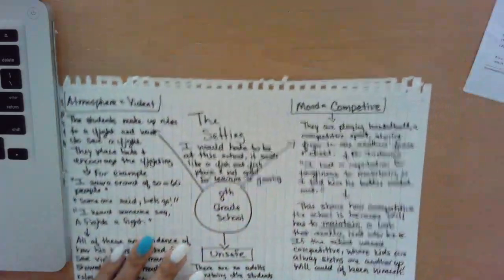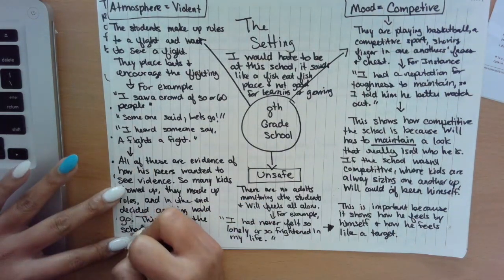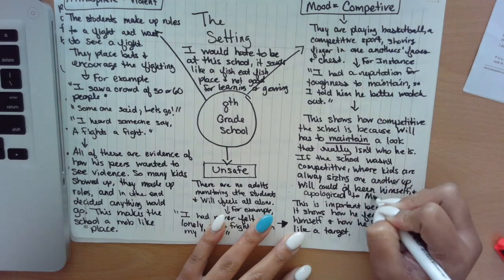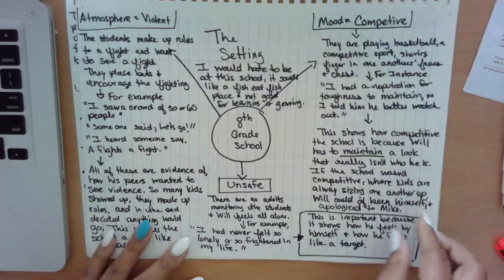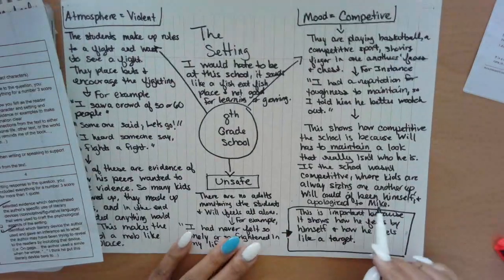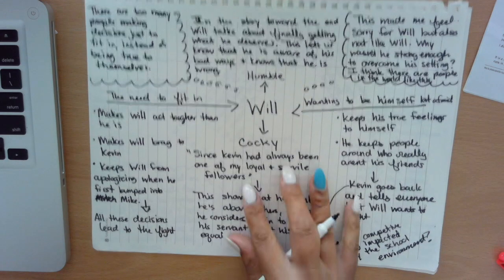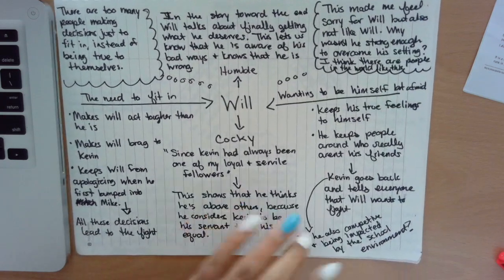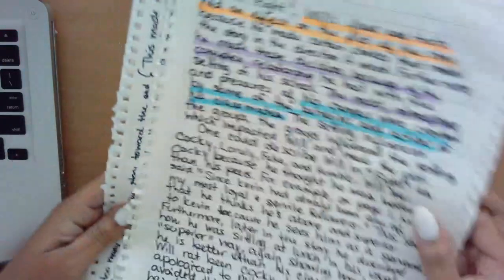Unit I Summative Strategies